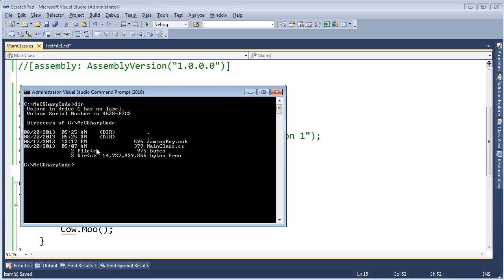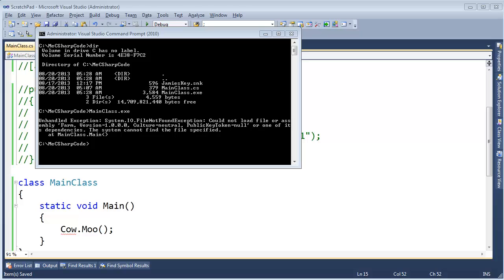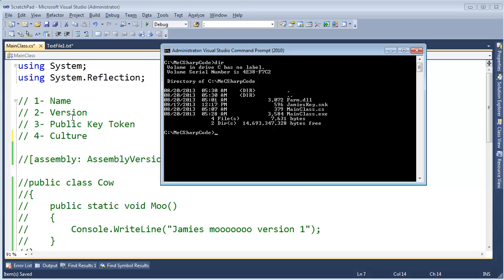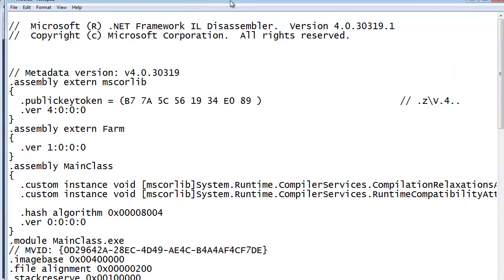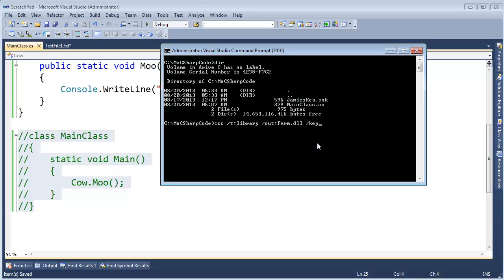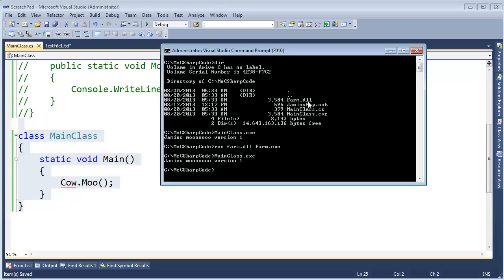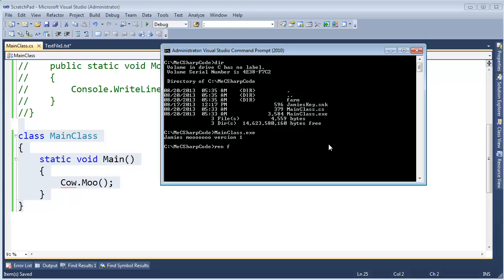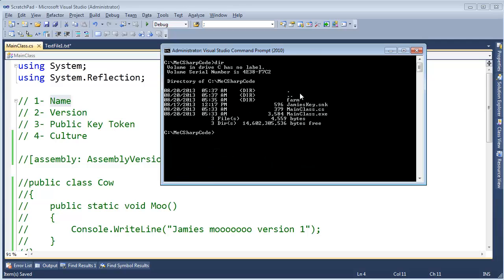.NET Assembly Probing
Shows the default C# .NET assembly probing paths and order to which .NET searches for an assembly. Also considers whether the assembly is signed (strongly-named) or unsigned.